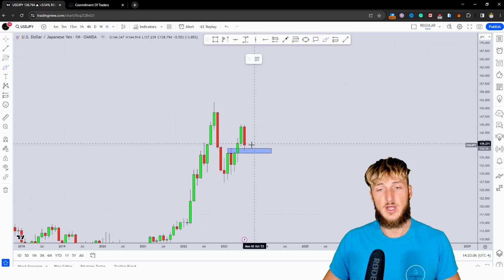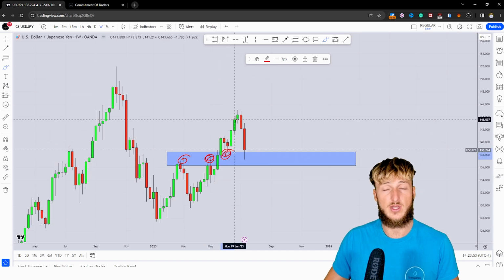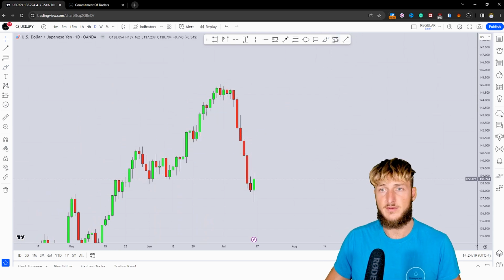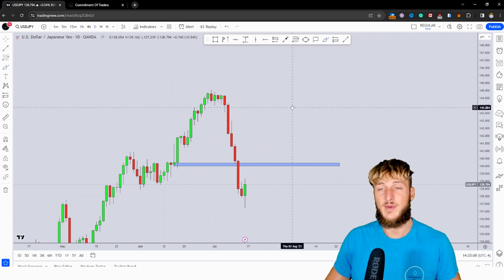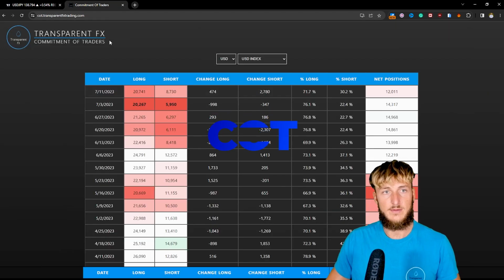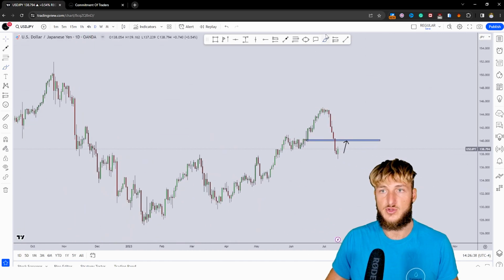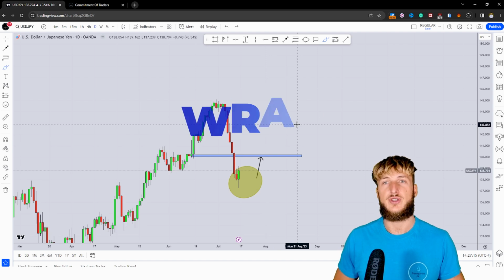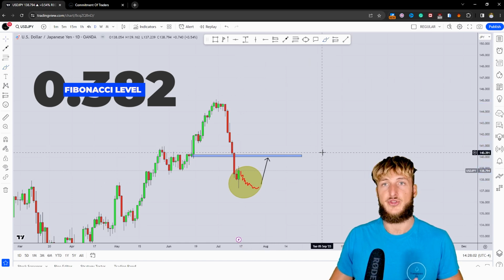USDJPY Trading Strategy: Technical and Order Flow Analysis !